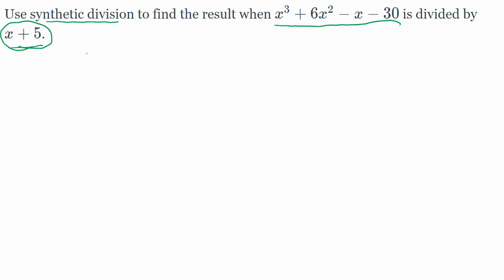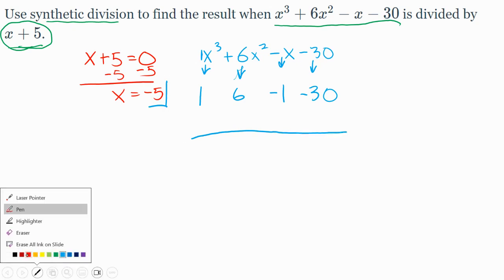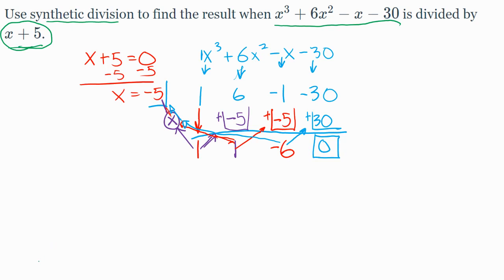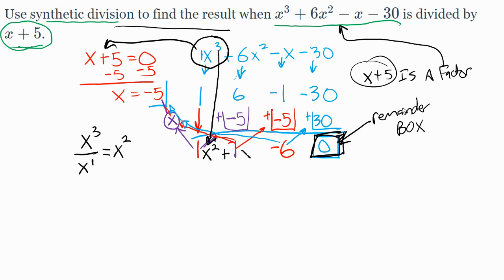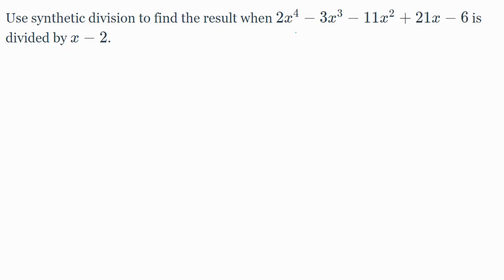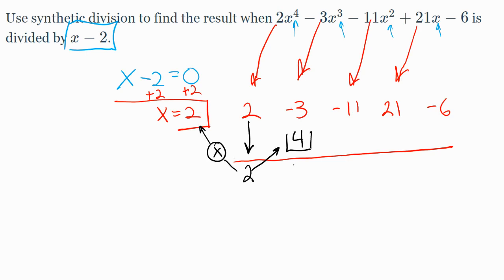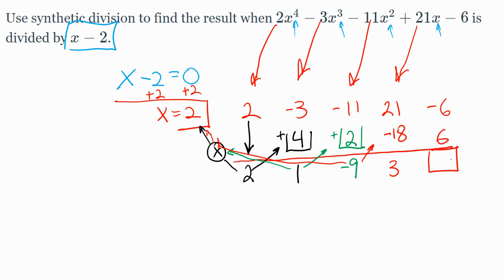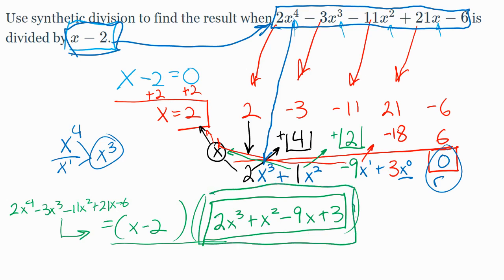Synthetic Division Introduction No Remainders | Polynomial Factoring Techniques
In this video we learn to divide polynomials by a linear function through a process called synthetic division. In this first introductory video we focus on two prefect case scenarios where there are no missing terms, and the remainder will be zero. View the second video to learn to work the process on more complicated setups.